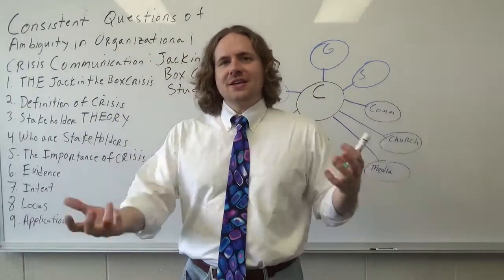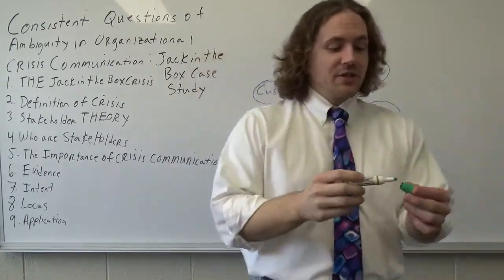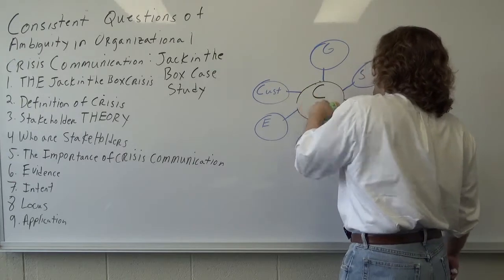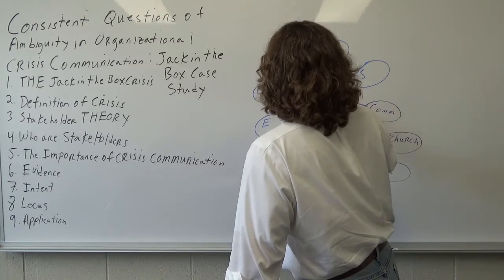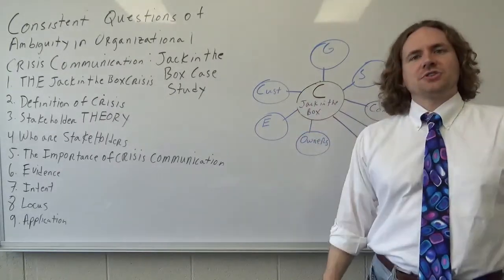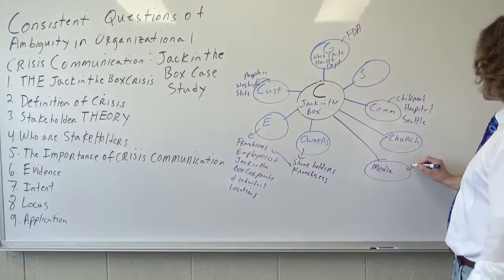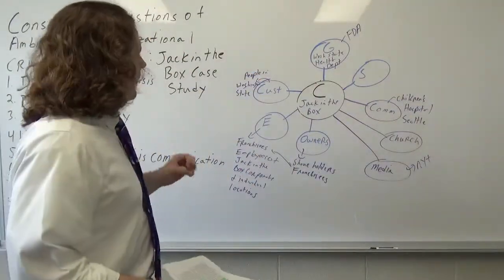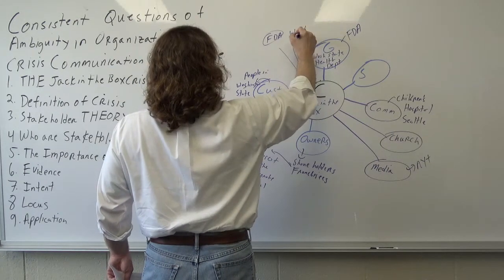Drawing a Stakeholder Map and Why Respecting Stakeholders is Ethical and Profitable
In this video, I explain the the finer points of Stakeholder Theory.  You may also wish to see my other video on the stakeholder model: